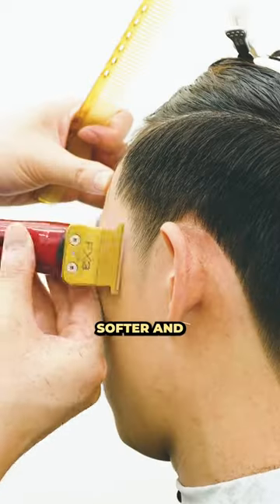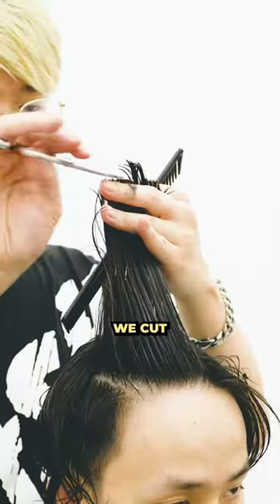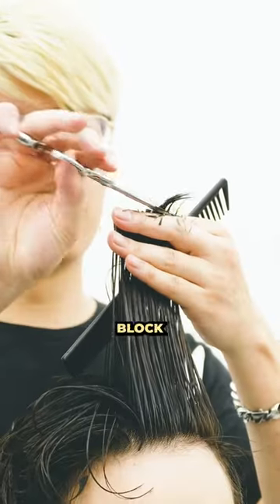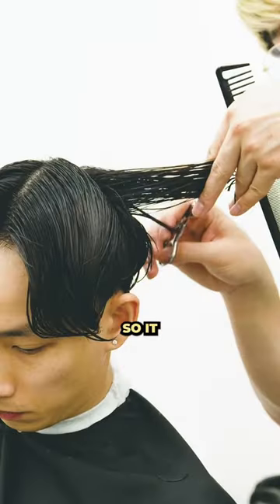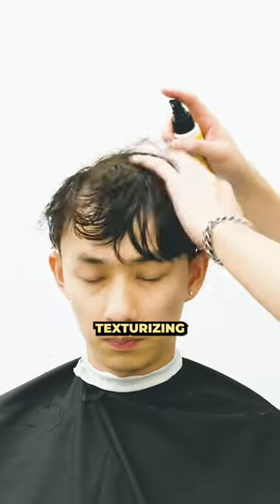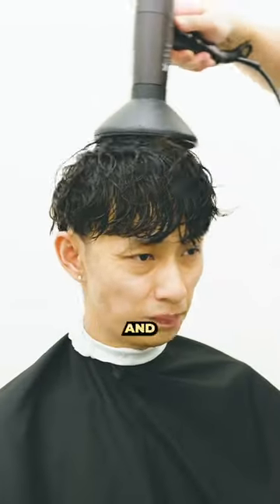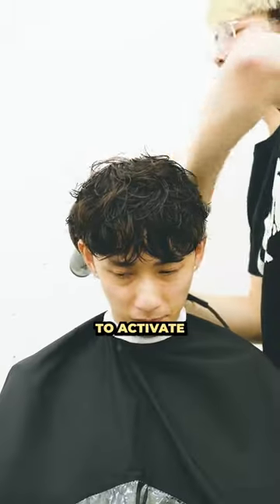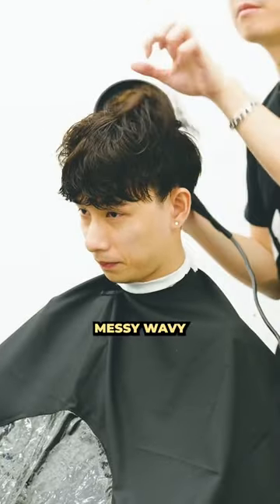He didn’t know this haircut would give him +1000 confidence 🤫